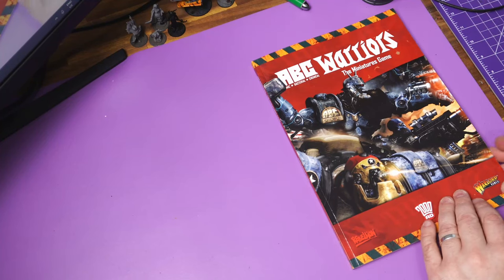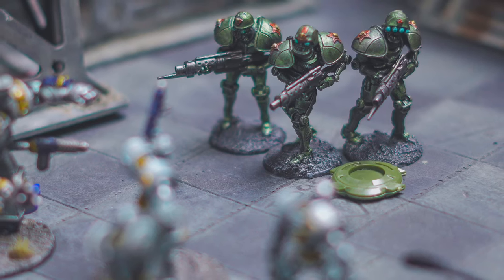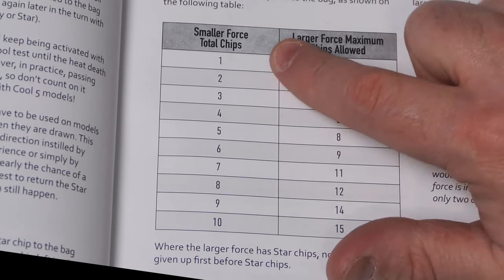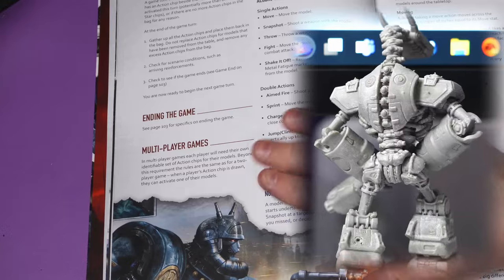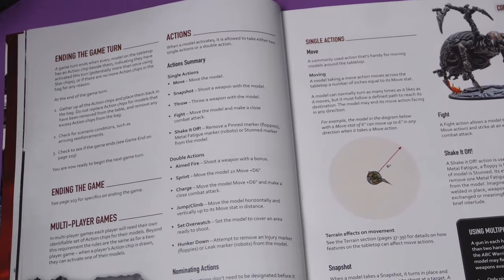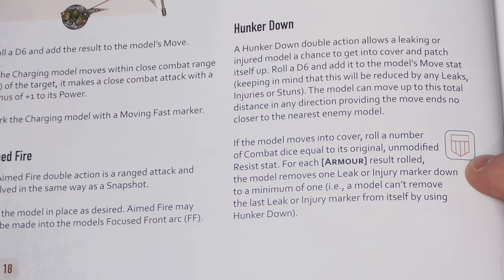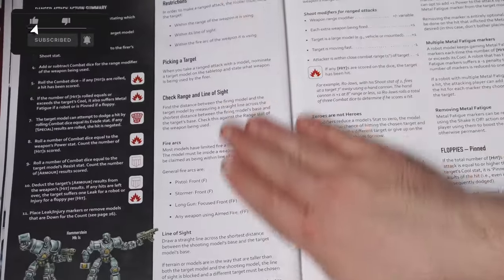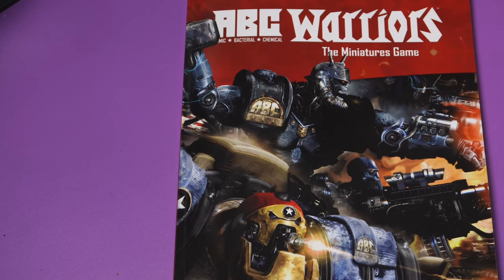A Floppies Guide to ABC Warriors Part 2 - The Game Turn. Increase the Peace by Warlord Games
Welcome to "A Floppies Guide to ABC Warriors - Increase the Peace by @warlordgames and @2000ADcomics. A game of battling robots fighting on Mars.

This is the second episode of a new series in which I will attempt to promote this latest edition to the 2000 AD line, showcase how to play, and hopefully convert some of you to the game.

Episode two is about a basic game turn in ABC Warriors. We discuss the tokens and dice rolls. Comment if you want something recovered in later episodes. If you spot an issue, let me know. Otherwise, enjoy, and reach out if you need help.